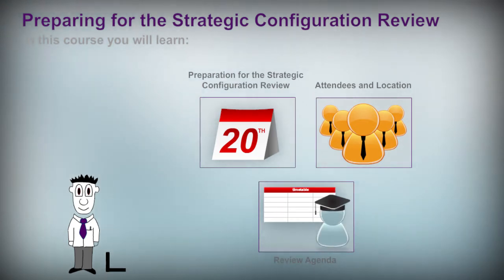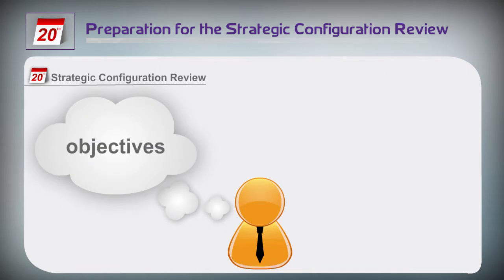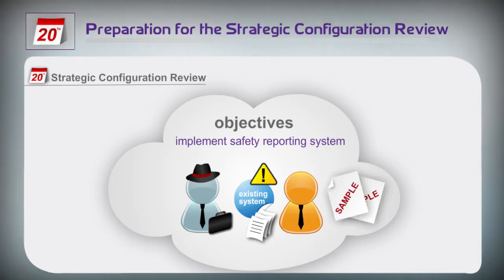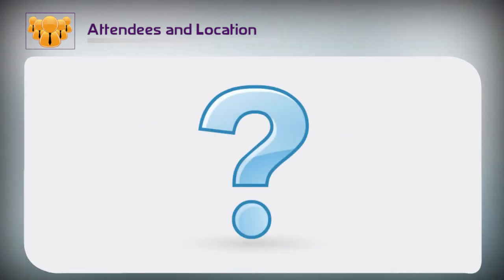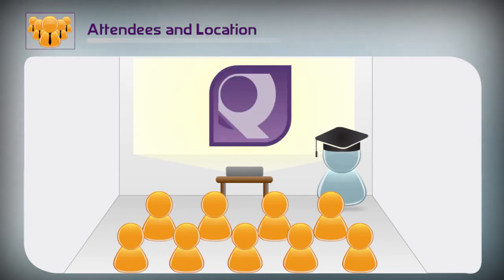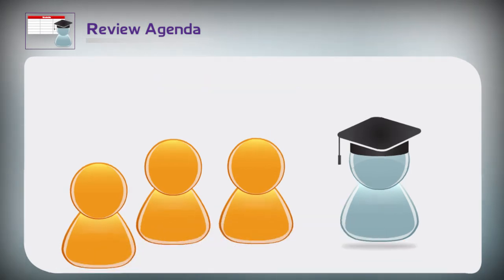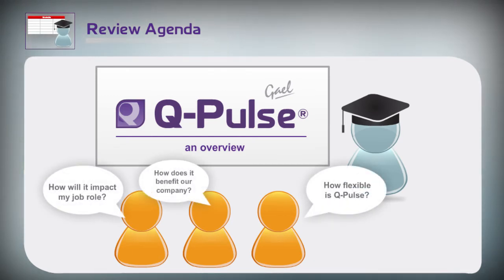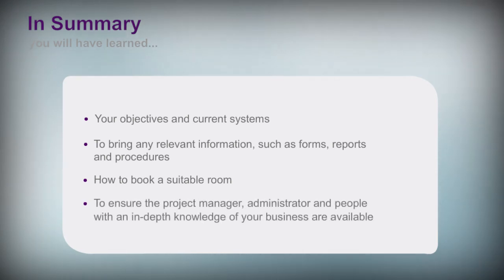March 2023 audit- ATD0352